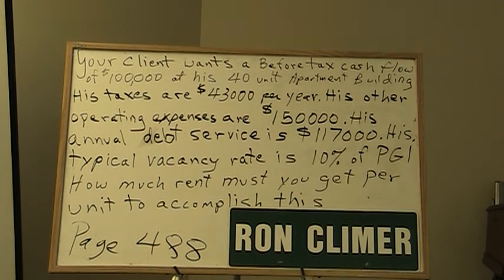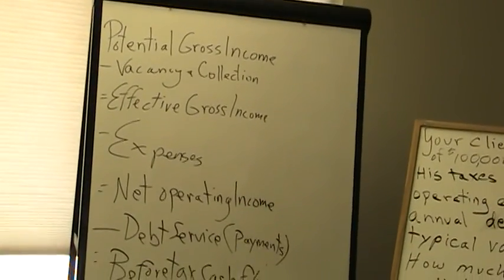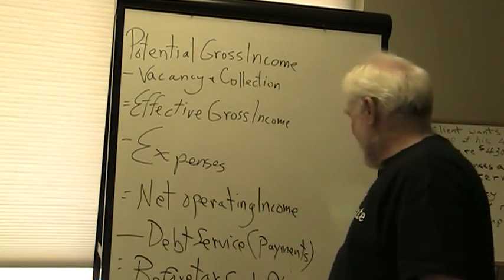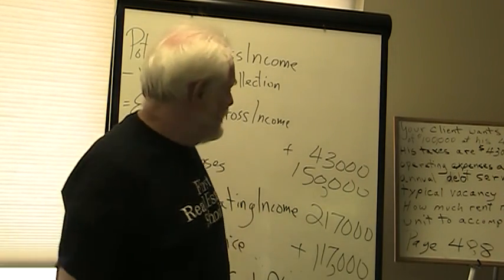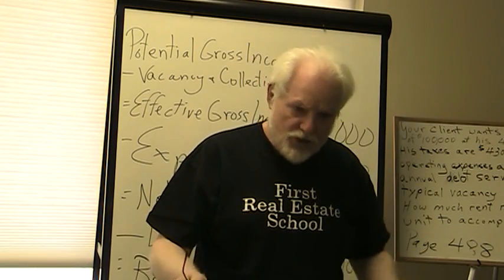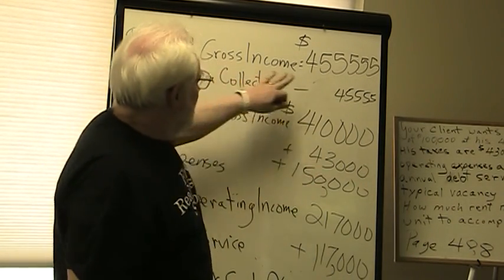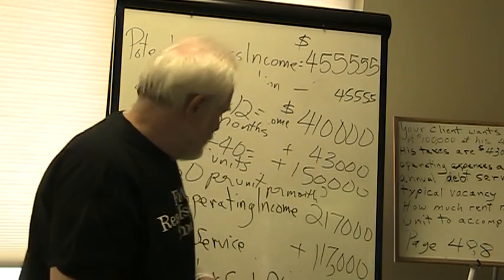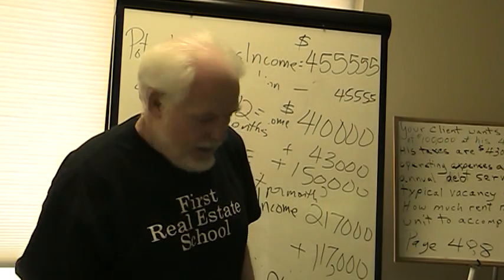Real Estate Operating Statement from the Black Shirt Series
This is Ron Climer, real estate instructor from Hendersonville, North Carolina explaining how to determine required rent per unit when given before tax cash flow and expenses and debt service.  This video is part of the black shirt series.  If you are soon graduating from real estate school in North Carolina , this will help you.  Watch the other Black Shirt videos.  First Real Estate School's Phone is 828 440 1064